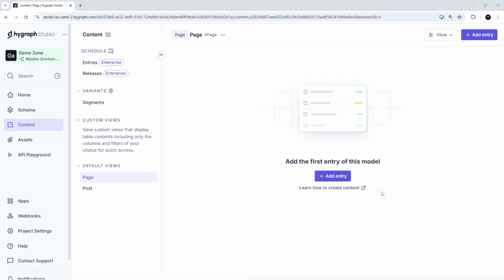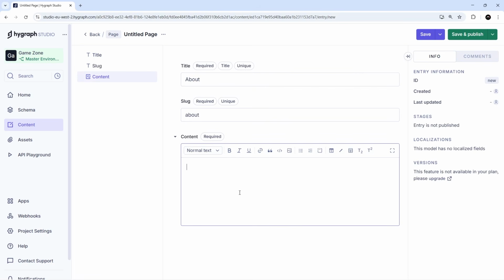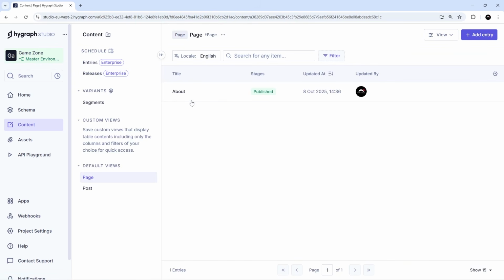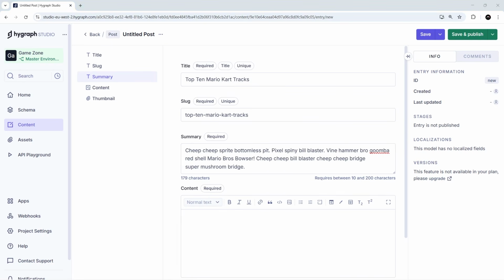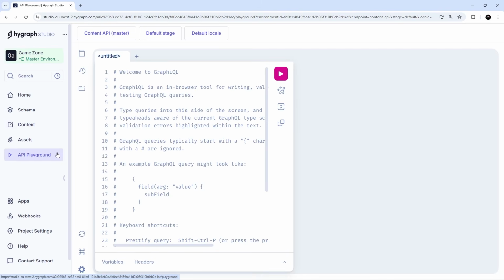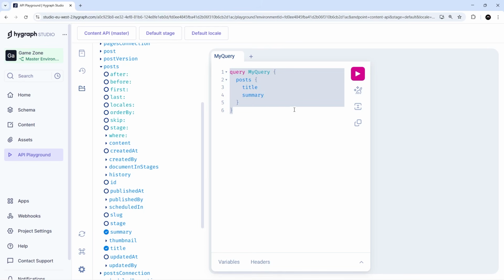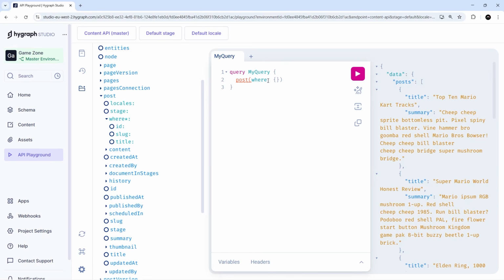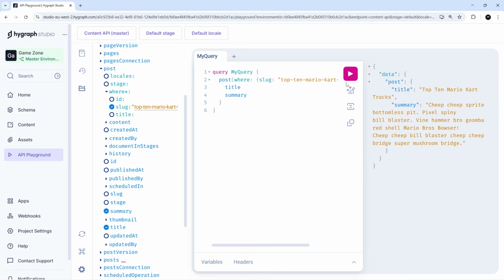Hygraph (with Next.js) Tutorial #3 - Content & API Playground